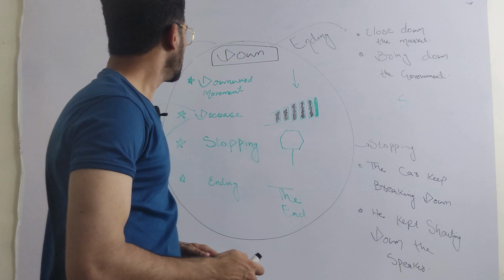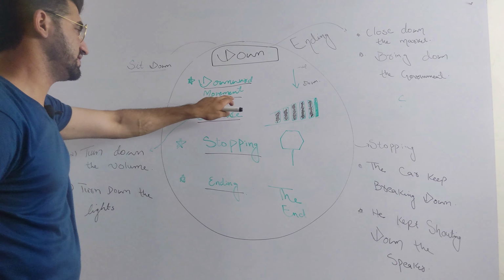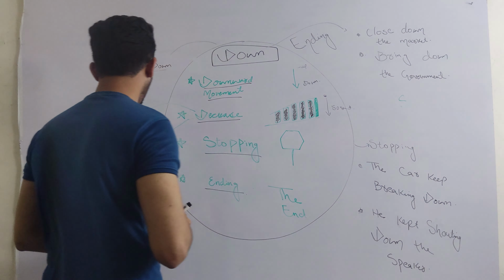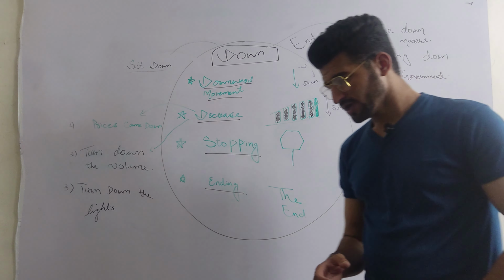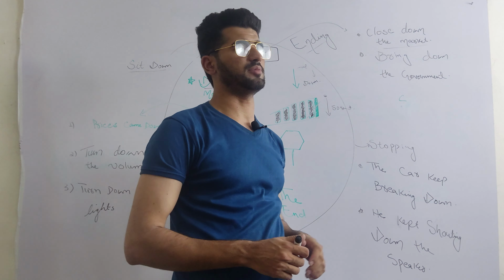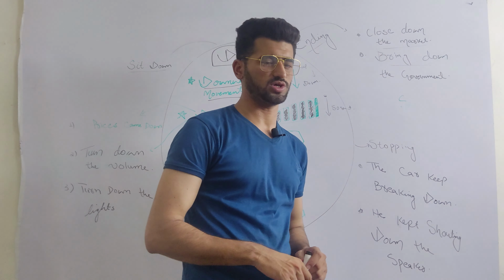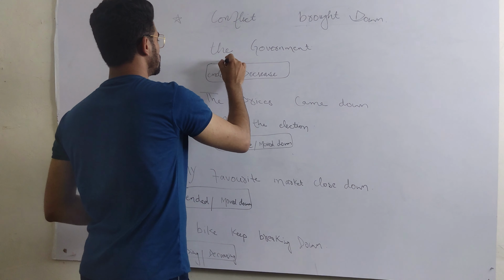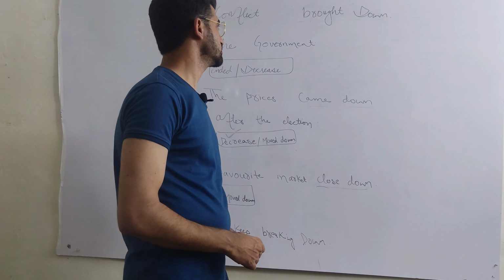Phrasal verb {Down} close down, bring down etc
i hope you will learn this phrasal verb
sit down
came down
bring down etc
i have discussed it in detail along with quiz
for a query ask me in a comment